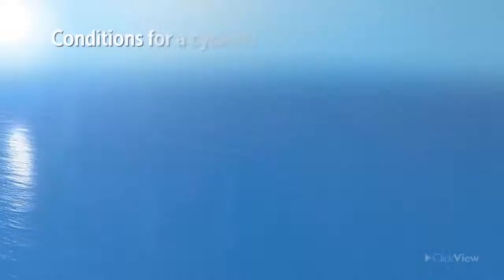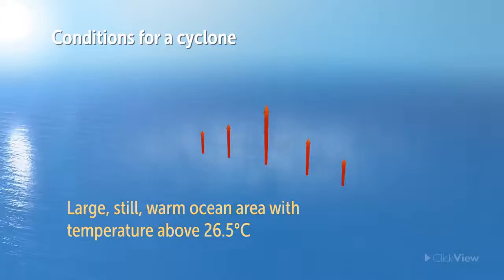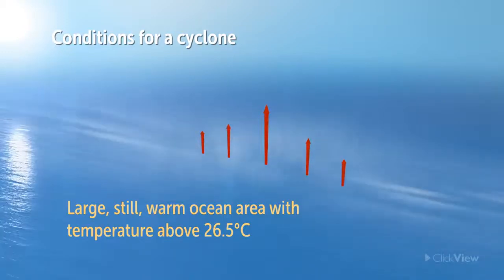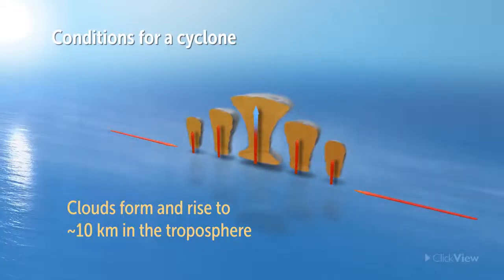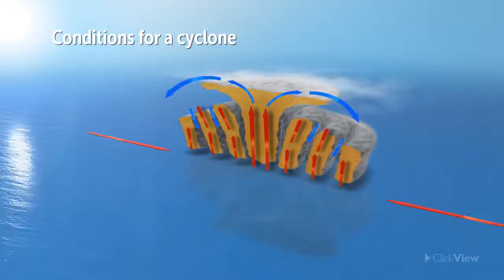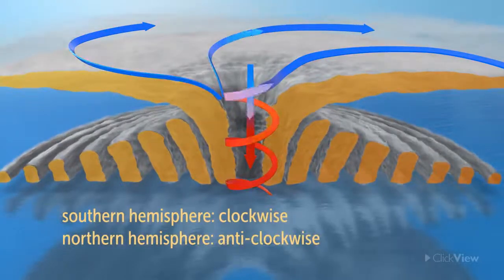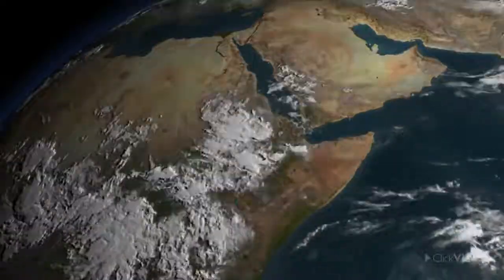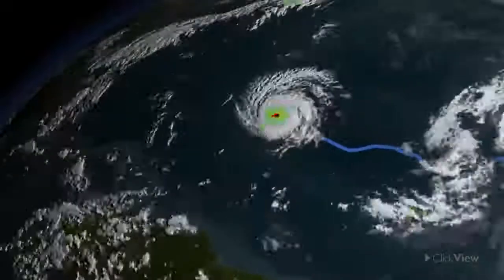Cyclones - How do they form?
A tropical cyclone or hurricane is a huge storm! It can be up to 600 miles across and have strong winds spiraling inward and upward at speeds of 75 to 200 mph. Each hurricane usually lasts for over a week, moving 10-20 miles per hour over the open ocean. Hurricanes gather heat and energy through contact with warm ocean waters. Evaporation from the seawater increases their power. Hurricanes rotate in a counter-clockwise direction around an “eye” in the Northern Hemisphere and clockwise direction in the Southern Hemisphere. The center of the storm or “eye” is the calmest part. It has only light winds and fair weather. When they come onto land, the heavy rain, strong winds and large waves can damage buildings, trees and cars.